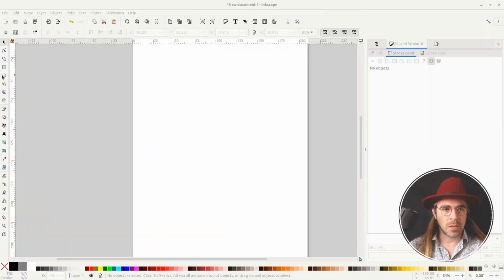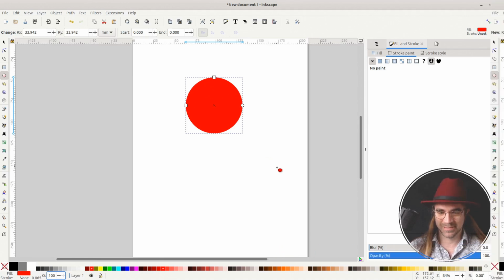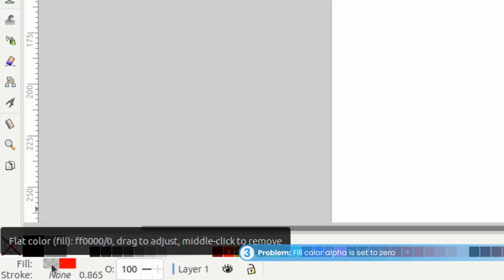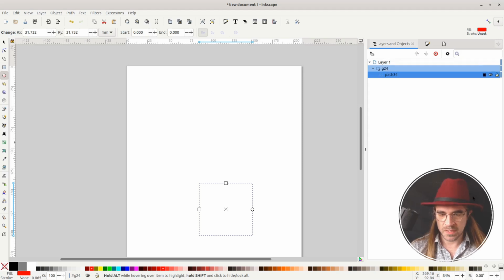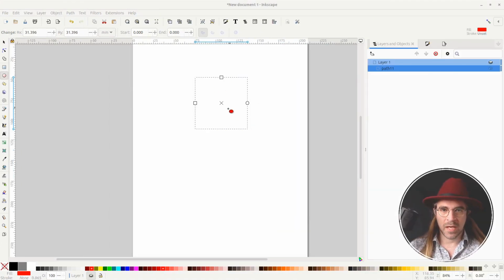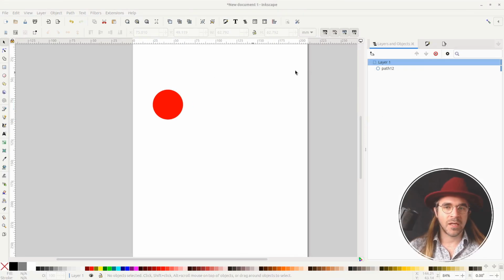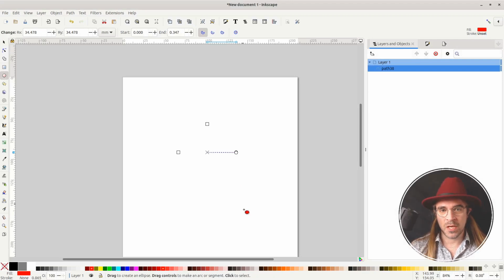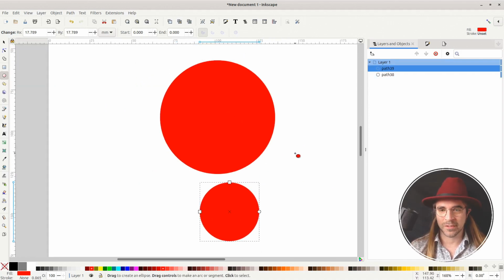Inkscape Fix: Where are my shapes?! (How to fix invisible shapes in Inkscape)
You've clicked and clicked, but no amount of clicking is giving you anything but blank shapes! What gives? In this tutorial we go over 6 things that could be causing the problem, and how to fix them!

Chapters:
00:00 Question and Answer
00:56 Problem: No fill or stroke
01:15 Problem:  Object opacity is set to zero
01:37 Problem:  Fill color alpha is set to zero
02:15 Problem:  The object is masked
02:50 Problem:  The layer is hidden
03:55 Problem:  The object settings are messed up
04:35 Want to learn a ton more? Buy my Book! ;)